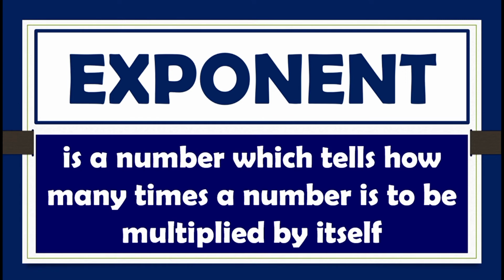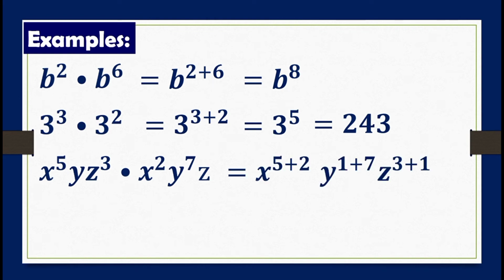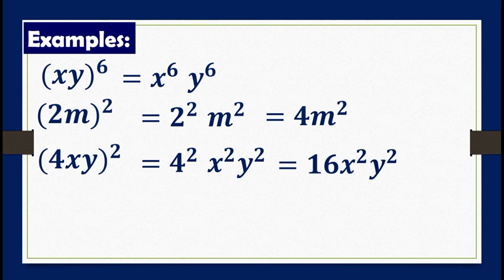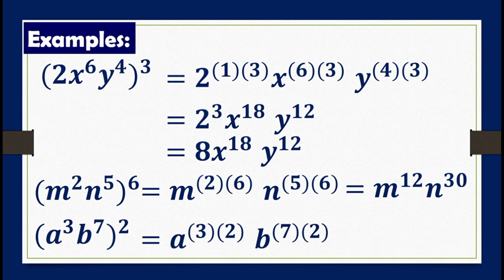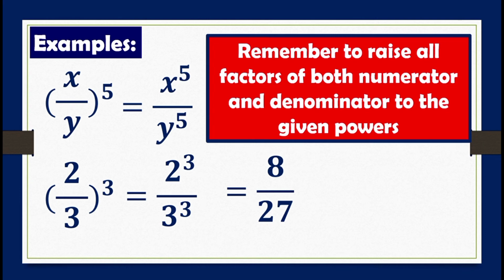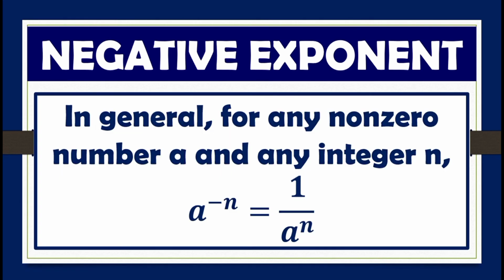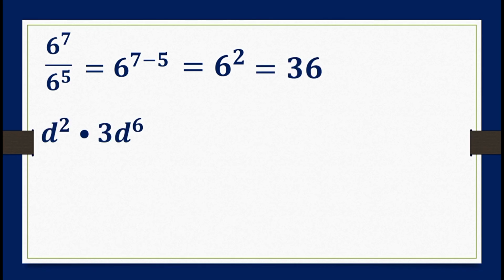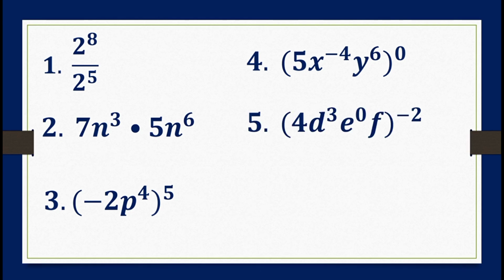EXPONENTS AND ITS PROPERTIES (MATH TUTORIAL)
In this video, learners will be able to define an exponent and states the differentpropertiesofexponents These lawsofexponents are very essential in simplifyingexponentiaexpressions This content helps every learners understand these mathlesson that assist them in acquiring and grasping the complex topic. This content also discusses zeroexponents and negativeexponents. Hope this mathtutorial will reach more learners.